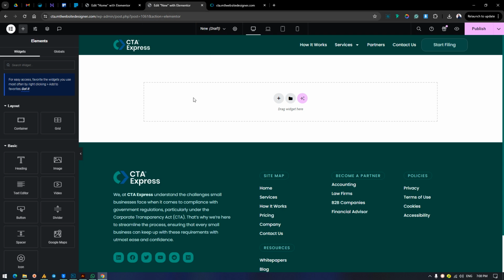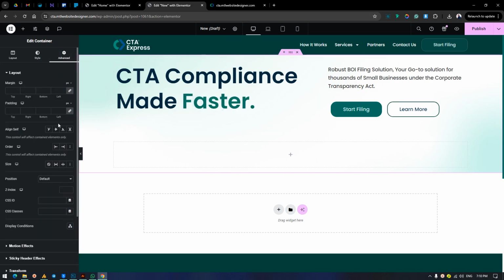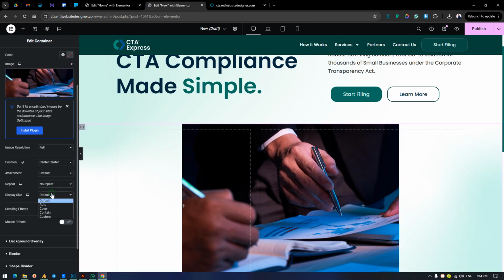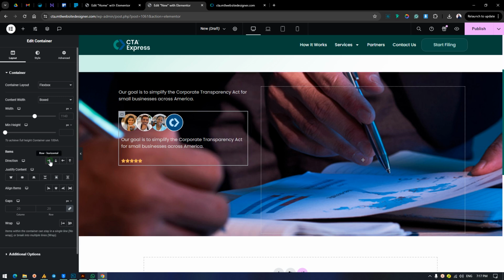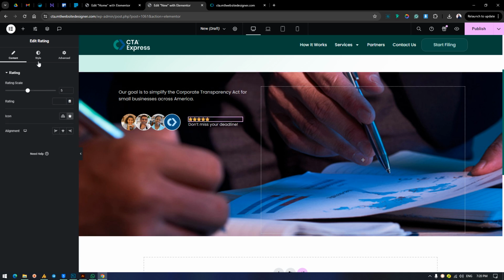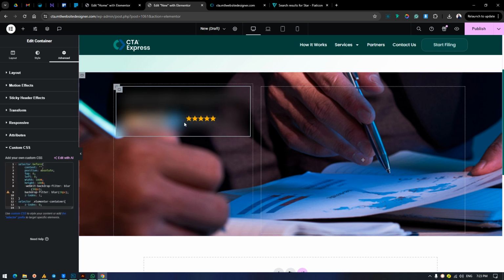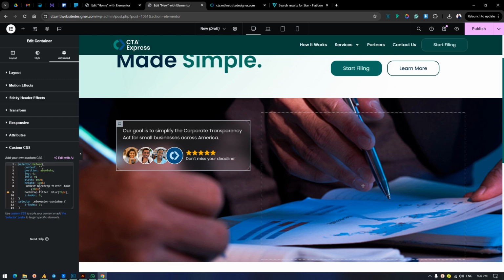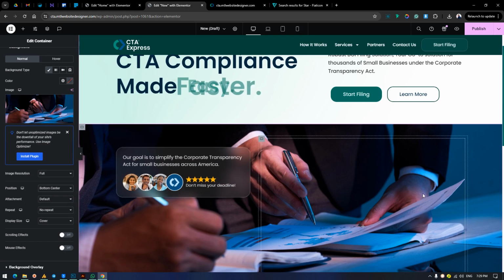Elementor frosted glass effect | Glassmorphism | Elementor wordpress website tutorial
RESOURCES: Check the Pinned comment section for the CSS Code snippet

FOR WEB DESIGNERS:
Here is the link to our web design PRO course: